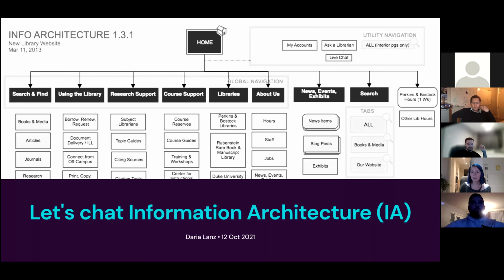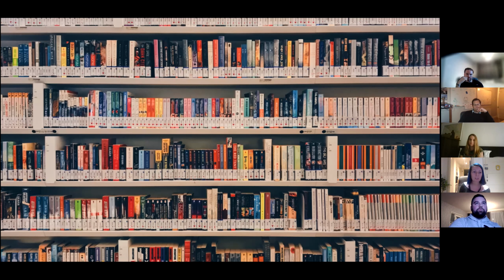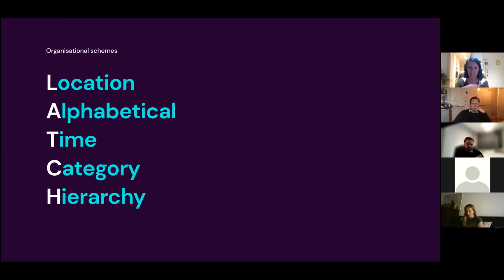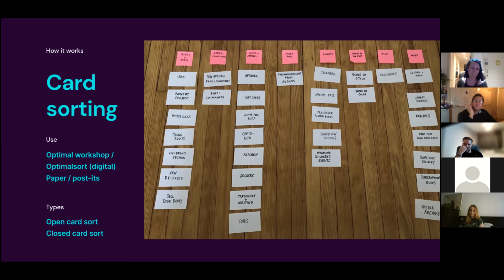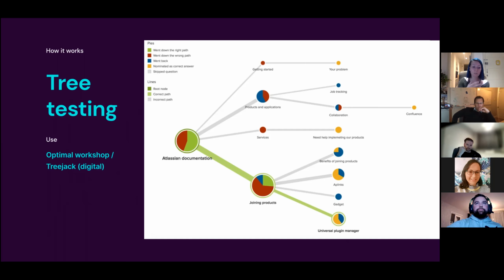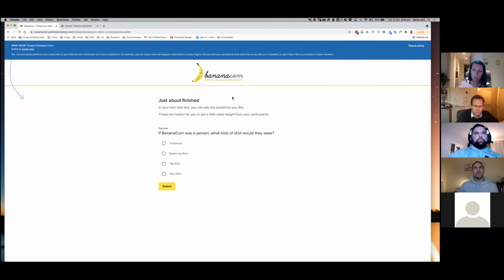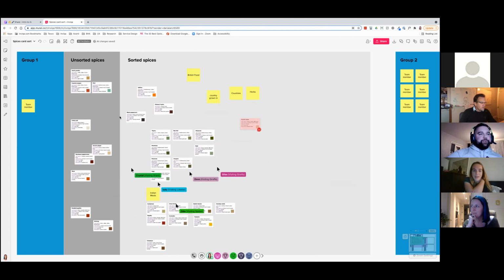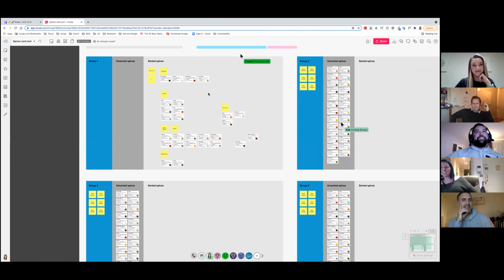Daria Lanz - Information Architecture